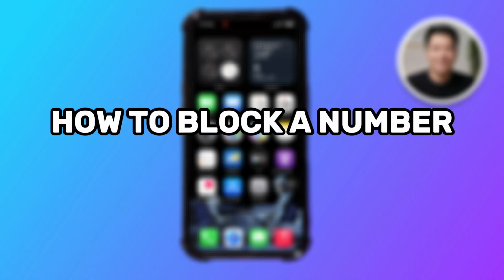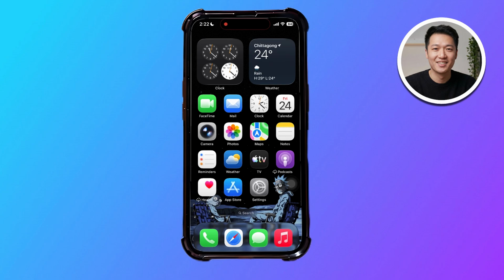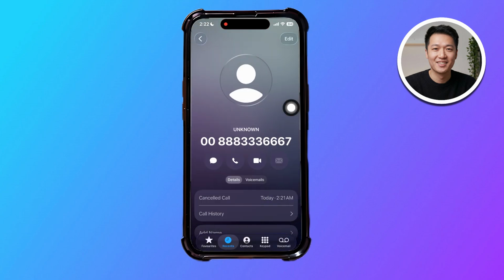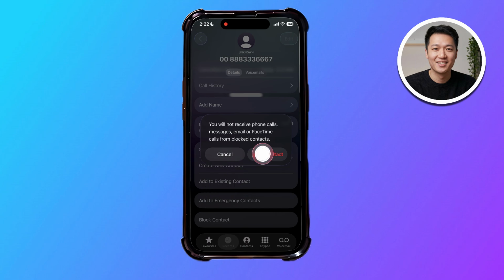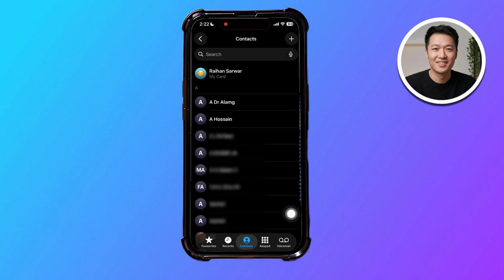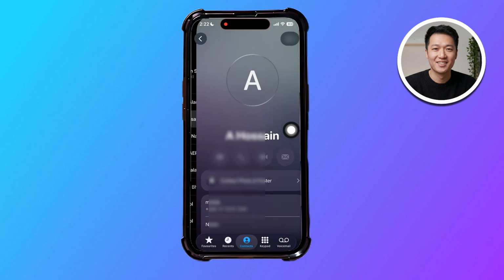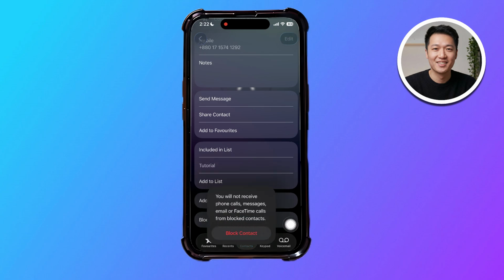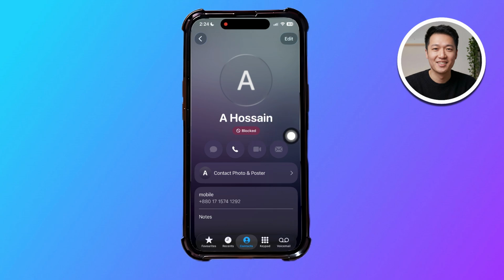How to Block a Number on iPhone (Best Method)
Here's a guide on How to Block a Number on iPhone.